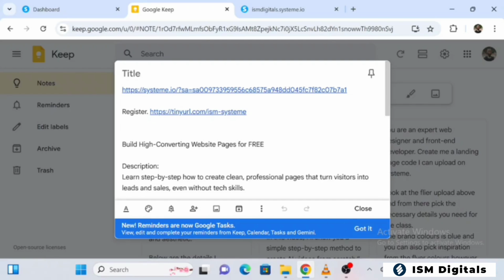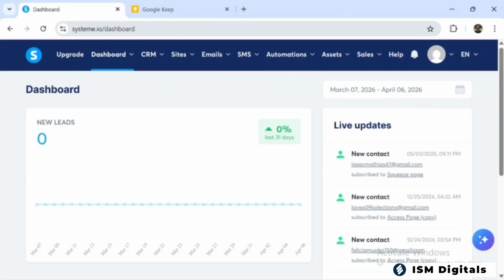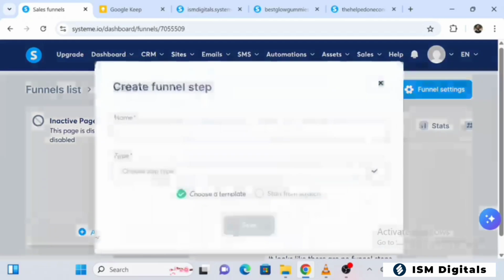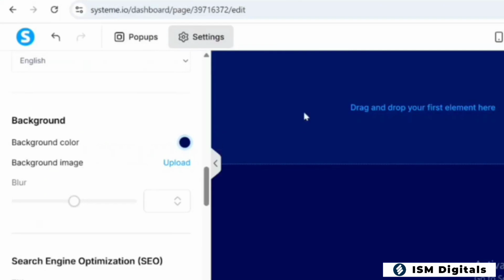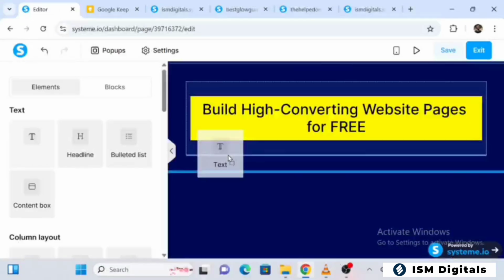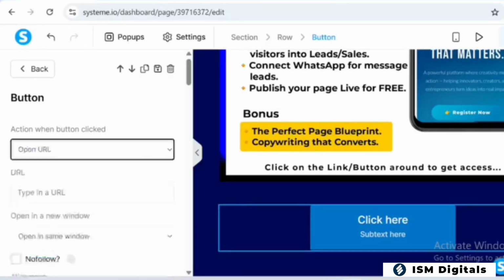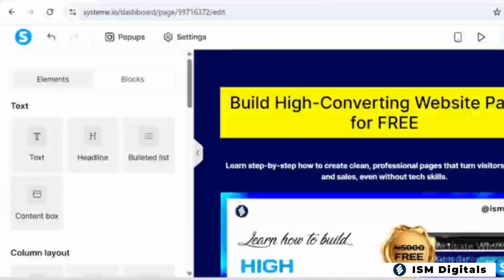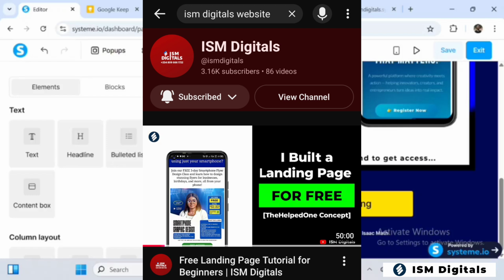How to Create a Stunning Website for FREE on Systeme.io (Step-by-Step Tutorial)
Want to create a stunning website for FREE using your smartphone or laptop?

In this beginner-friendly Systeme.io tutorial, I'll show you how to build a beautiful and professional website page from scratch without coding or paying for expensive tools. Whether you're a business owner, freelancer, student, or digital marketer, this step-by-step guide will help you create a responsive landing page that looks great on both desktop and mobile devices.

What You'll Learn:

0:00 - Introduction & Website Preview
1:48 - Creating a Free Systeme.io Account
3:18 - Creating Your First Funnel & Page
5:28 - Designing Your Website Layout
10:26 - Adding Images, Buttons & CTA
13:56 - Mobile Optimization & Publishing

By the end of this tutorial, you'll have a fully functional website page ready to share with your audience.

To register for the SMART WEBSITE & FUNNEL CREATION MASTERCLASS